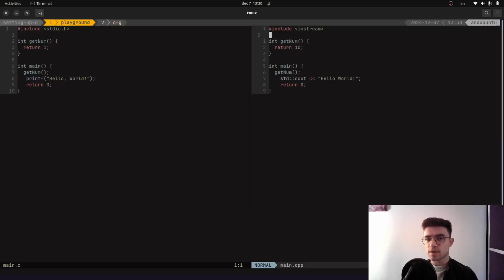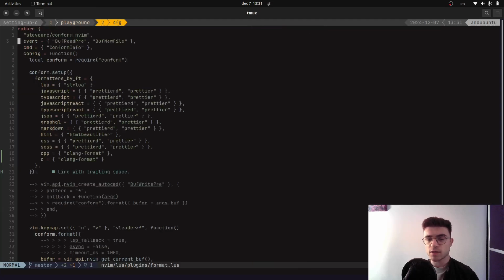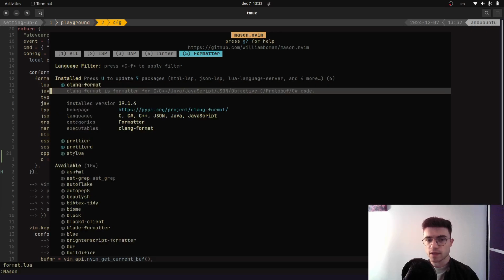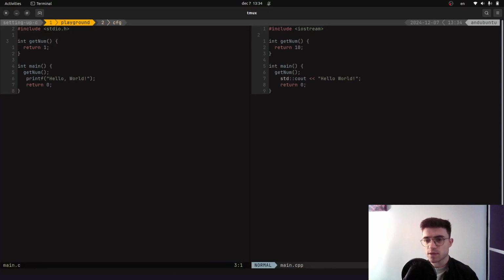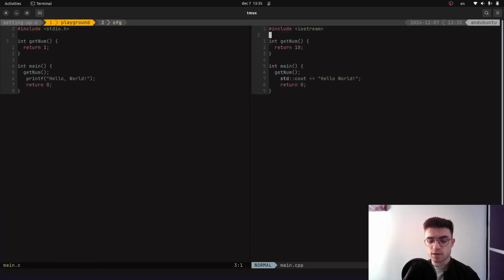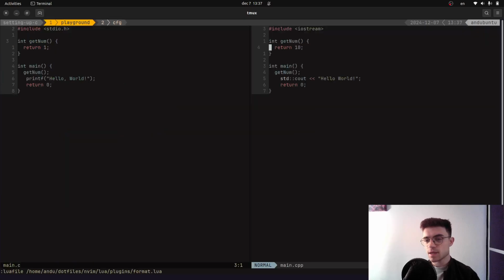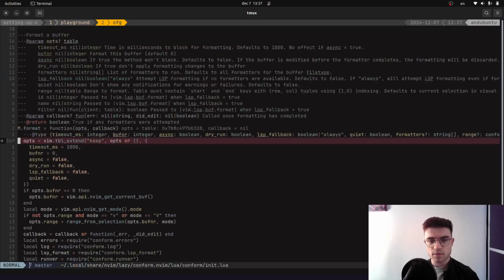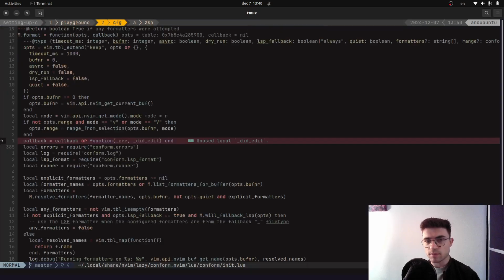Debugging Neovim's Lua plugins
A solid selling point of Neovim is the ability to customize it to your heart's content. The standard way of doing that is via plugins written in Lua.
However, what happens if we encounter problems while customizing Neovim? For the cases where the answer can't even be found in the docs, we can still use the debugger!
In this video, I am walking you through the debugging process of Neovim's Lua plugins.